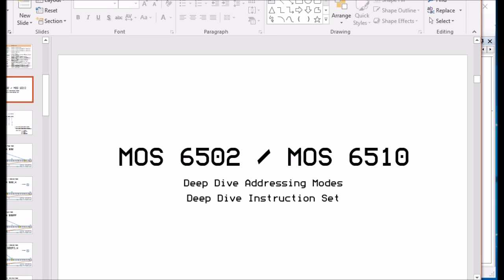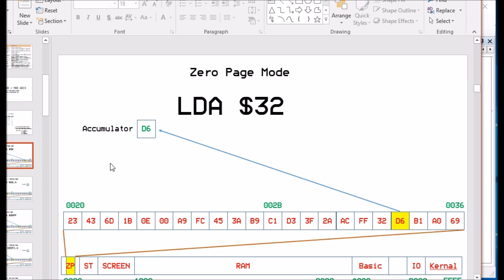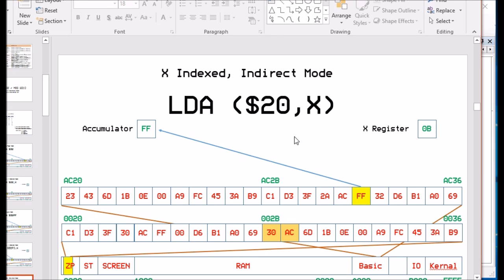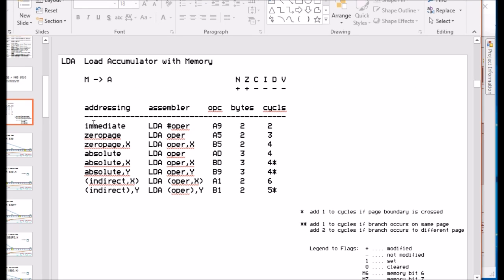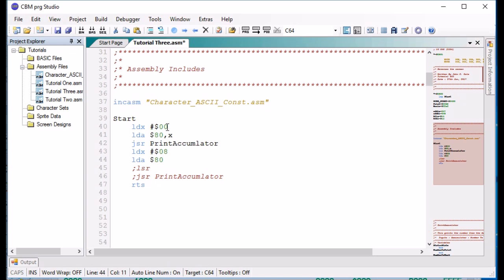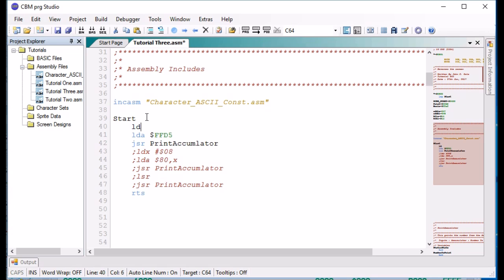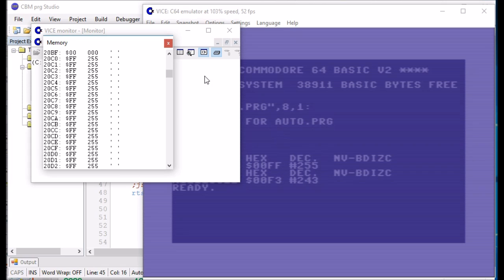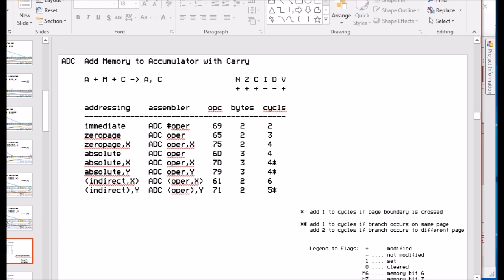Tutorial Five - 6502 Addressing Modes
this video give you an deep dive into the 6502 addressing modes